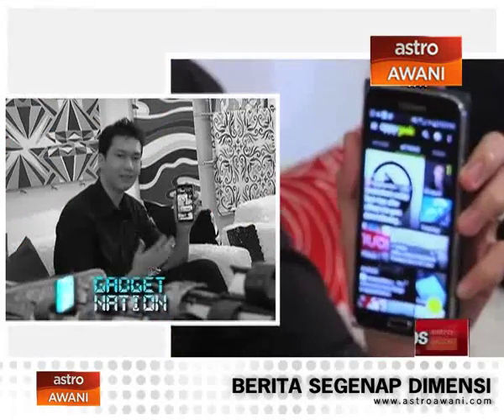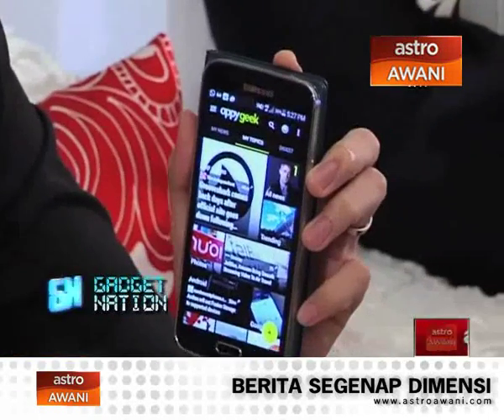Top Apps – Appy Geek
Appy Geek is the number 1 news app which offering the most comprehensive daily breaking news coverage from hundreds of licensed and trusted news sources worldwide.